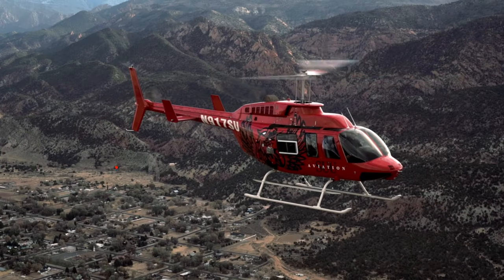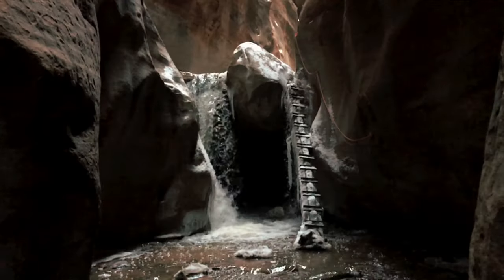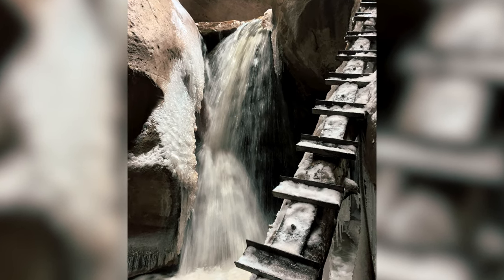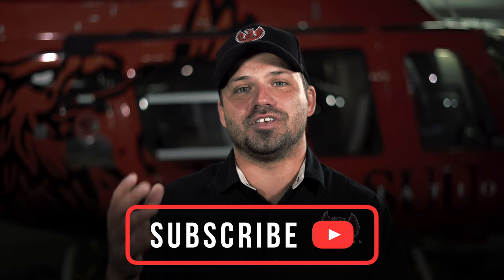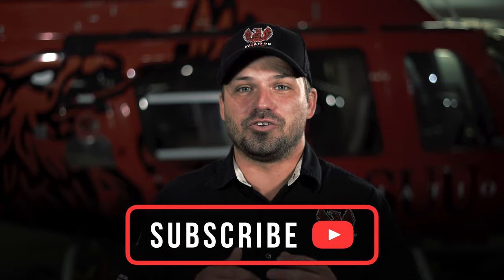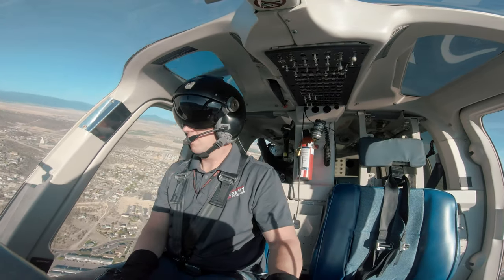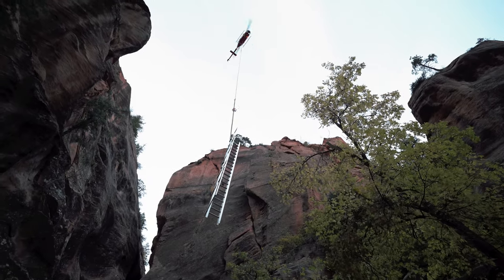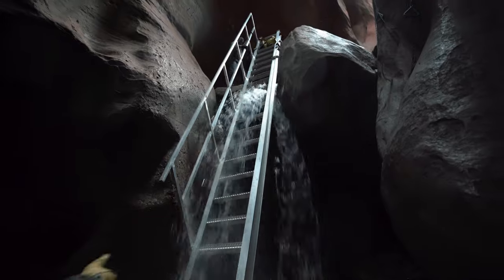🚁 Kanarraville Falls New Ladder Air Lifted by SUU Aviation!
You won't want to miss this video. The town of Kanarraville asked us to long line the brand new ladder to the 1st fall in the world famous Kanarraville Falls hike. Check it out!

Apply to the program (usually takes less than 10 minutes)

All statements and claims made within this video are accurate as of the date of publication.